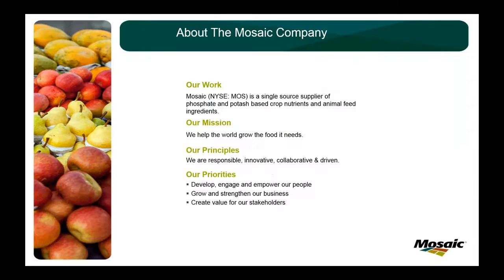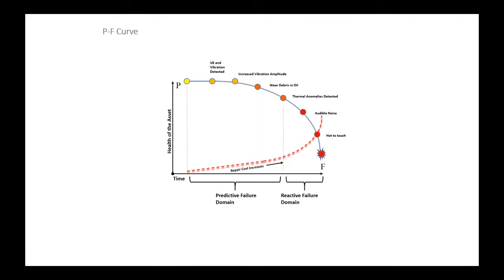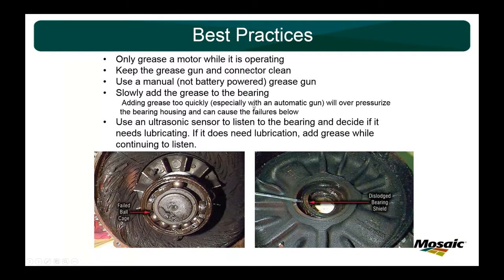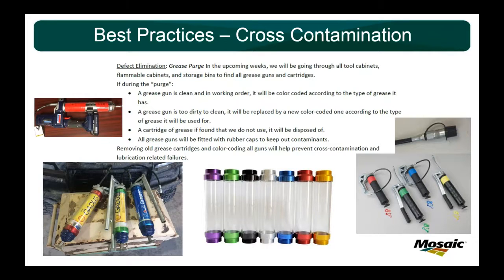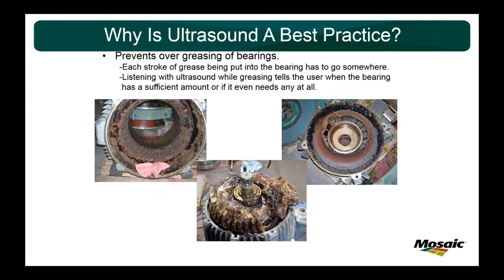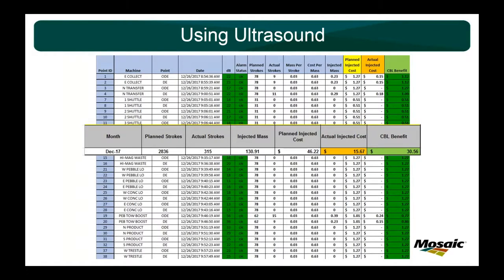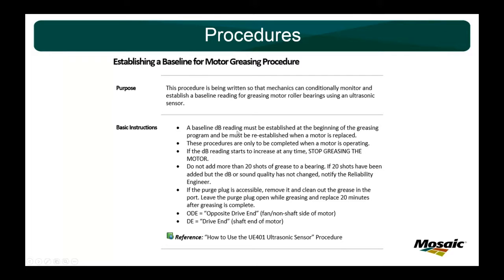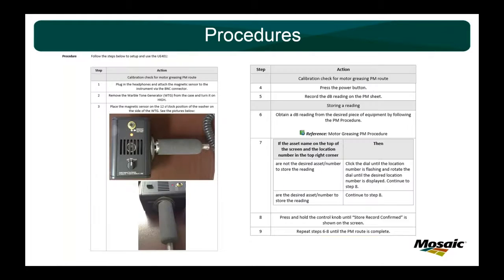Implementing Best Practices for Motor Greasing - UE Systems Complimentary Webinar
In this webinar, implementing the best practices for motor greasing is discussed by Clay Allen.